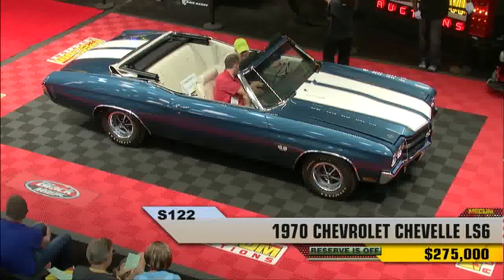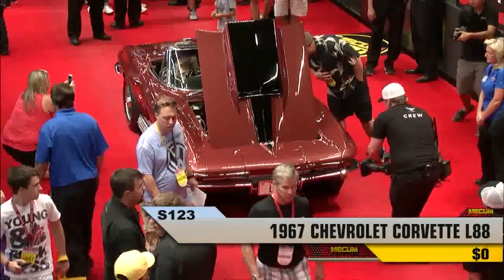1967 L88 Corvette Convertible Sells for Record $3.2 Million at Mecum Dallas.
On Saturday, September 7th, 2013, this 1967 Corvette Convertible with the L88 engine sold for a record price of $3.2 Million at the Mecum auction in Dallas.  The Corvette was part of the Buddy Herin collection.

Only 20 L88's sold to the public for the 1967 model year. The Marlboro Maroon Corvette sports a black, mostly original interior and a matching black stinger on the hood. The 427/430hp L88 engine is bolted to a M22 "Rock Crusher" 4-speed and has a 4.11:1 rear end. Other options include heavy duty power brakes, factory side exhaust, and the F41 suspension.